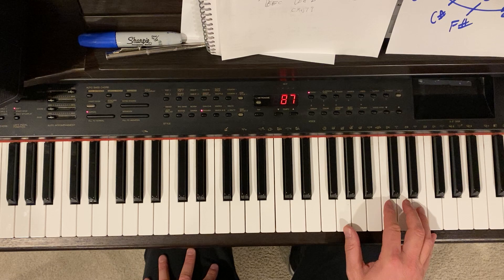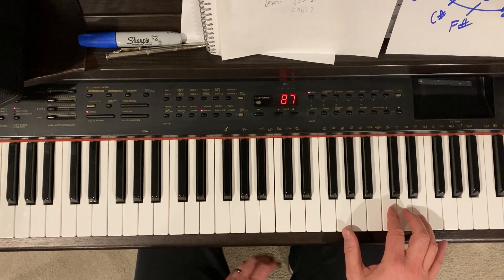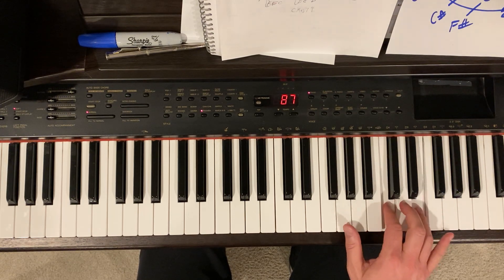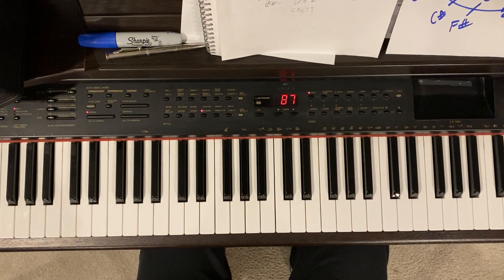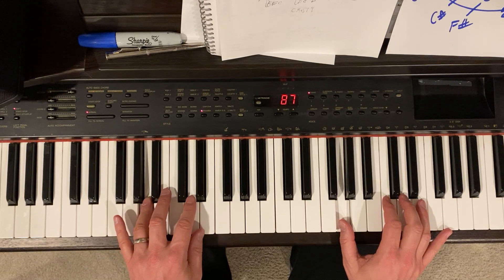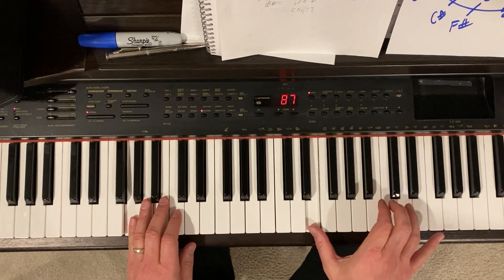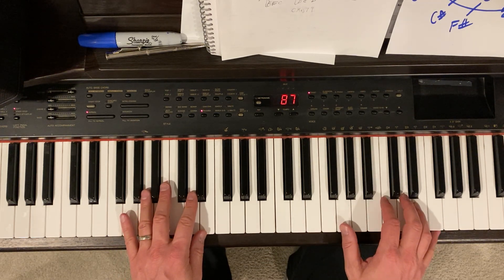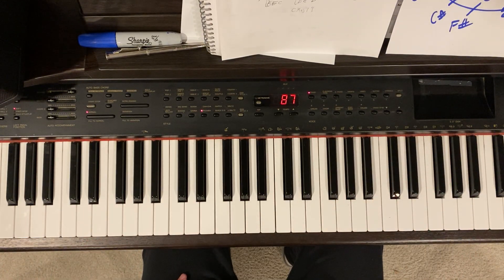circle of fifths - latin groove - April 16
a fun syncopated walk through the circle of fifths